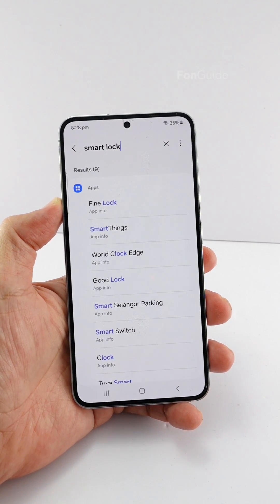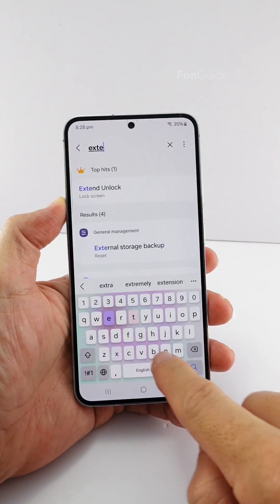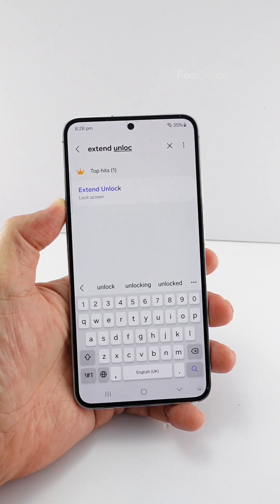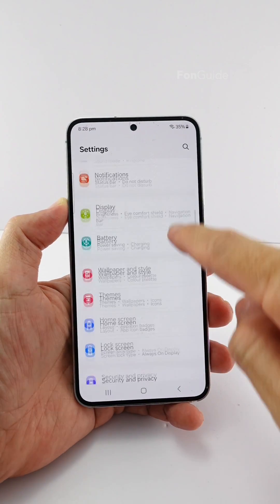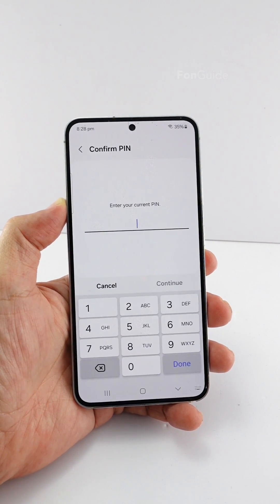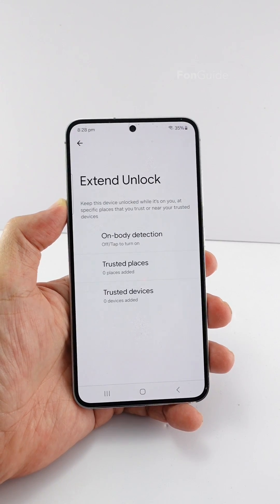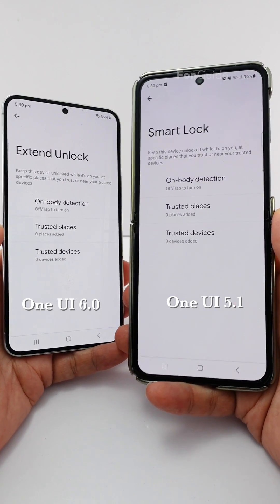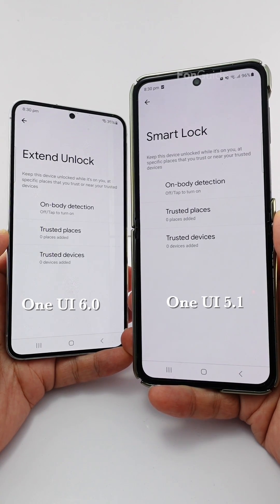Where's the smart lock in Samsung One UI 6.0?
In this video, you learn the new name for Smart Lock in Samsung One UI 6.0

Q&A [English]:

Q&A [Chinese]:

Other links:
Samsung Galaxy phone Q&A (English)